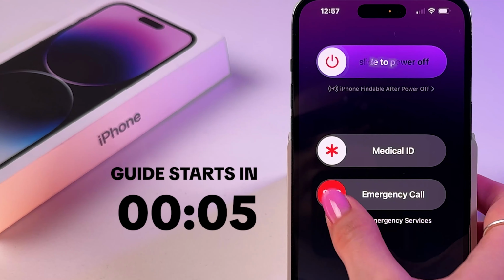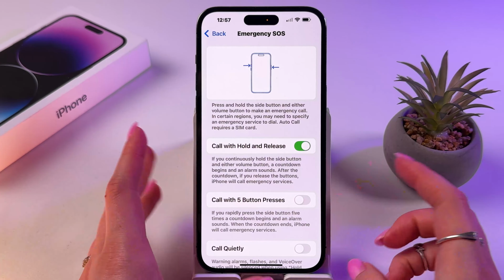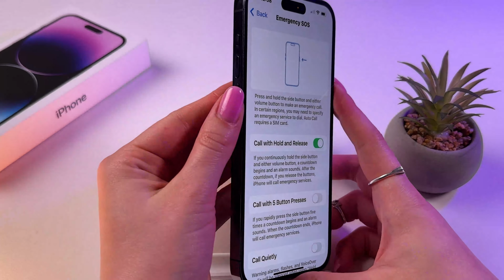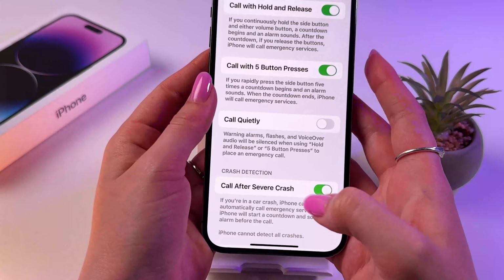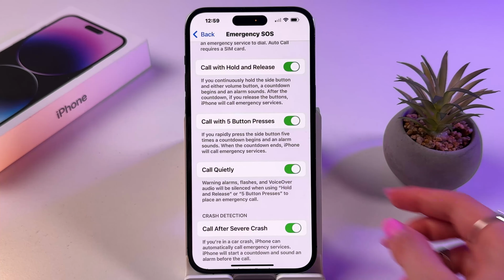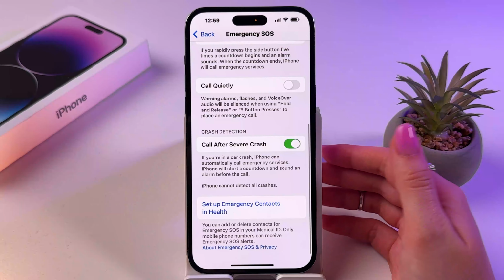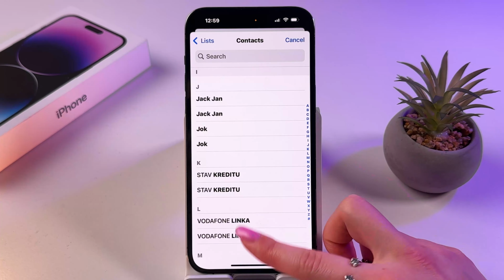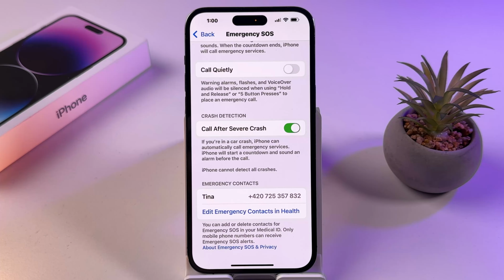How to Turn On Emergency SOS Call on iPhone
Discover how to activate and configure the Emergency SOS Call feature on your iPhone with utmost detail in today's tutorial. I'll guide you through every step to ensure your emergency settings are fine-tuned for safety and efficiency. Learn how to make silent SOS calls, set up rapid side button emergency dialing, include critical contacts in your Health app for urgent situations, and even automate calls in severe accidents. Don't miss out on these essential tips that could be a lifesaver. Dive into the settings with me and ensure your iPhone's safety features are up to par.

This video also covers the following topics:
Activate iPhone's Emergency SOS Call Features
Setting Up SOS Calls on iPhone for Quick Emergency Access
iPhone Tutorial: Enabling Emergency SOS Calls